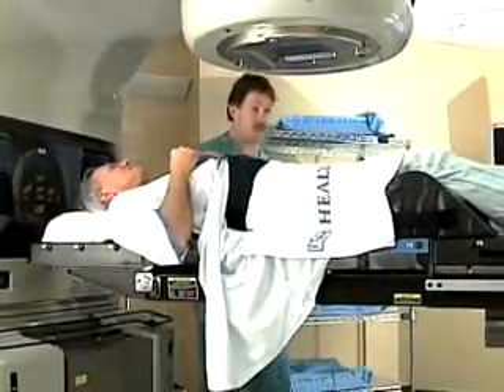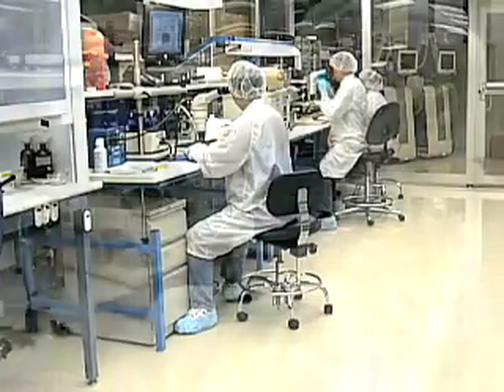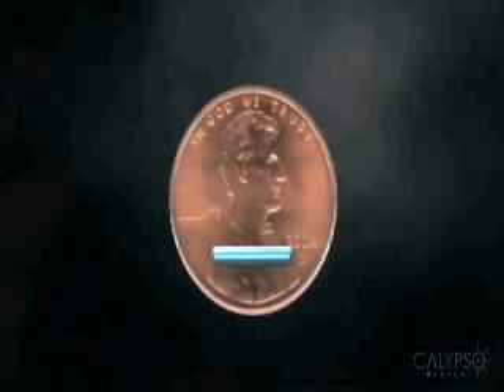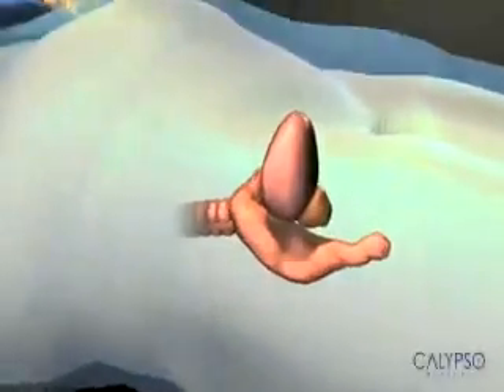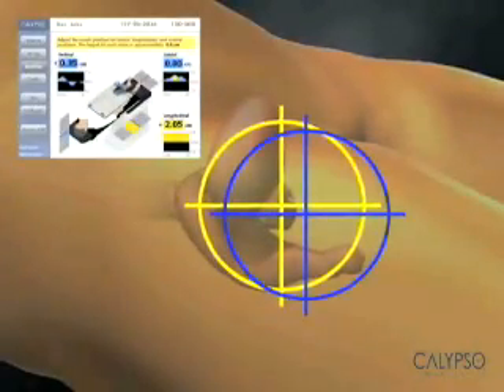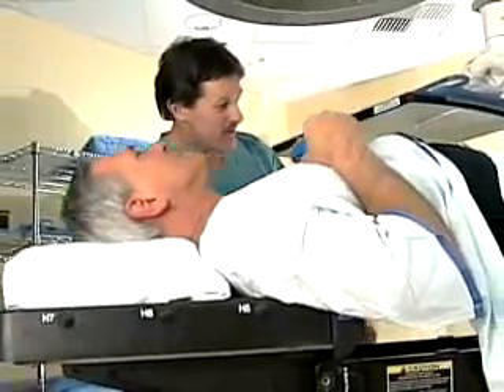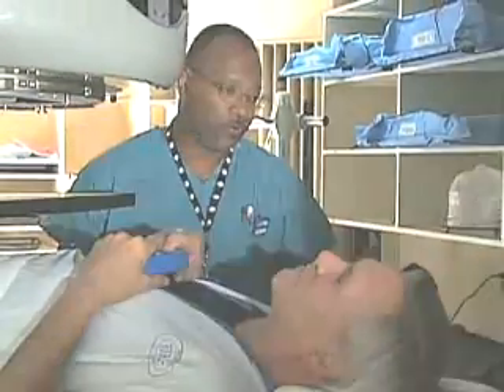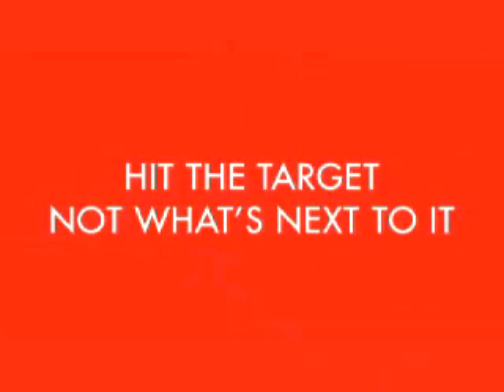Calypso System Educational Video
Calypso's GPS technology uses tiny hi-tech transponders and real-time tracking to keep the radiation beam focused on the tumor — not on healthy tissue — resulting in powerful and more accurate treatment with significantly fewer side effects. Video Courtesy of Calypso Medical Technologies.